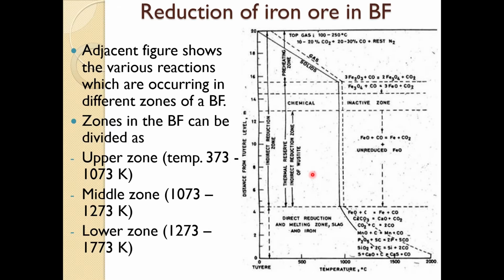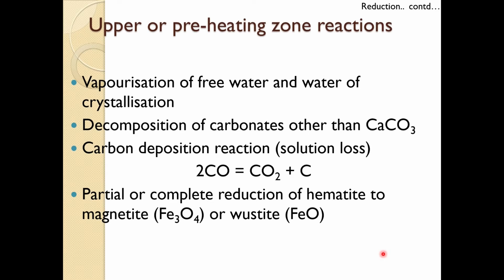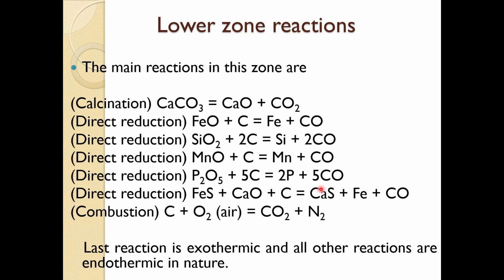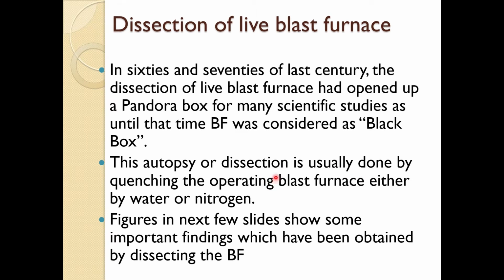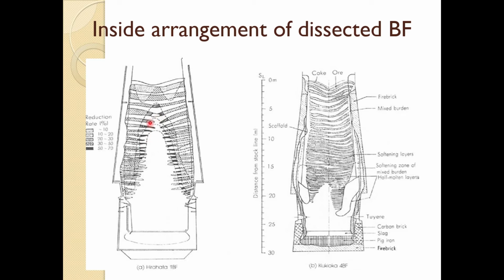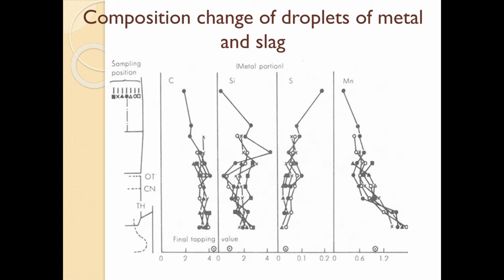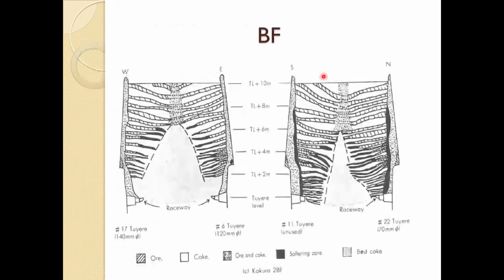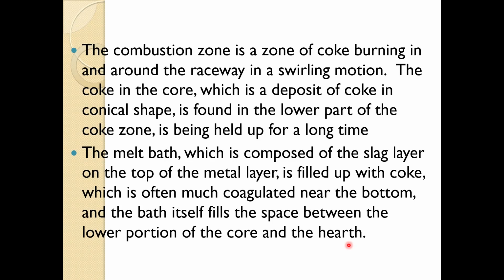Iron making : Lecture 3